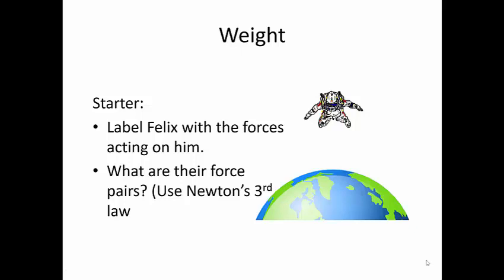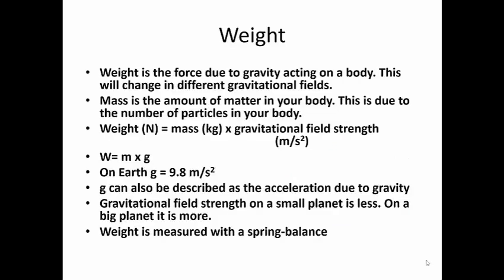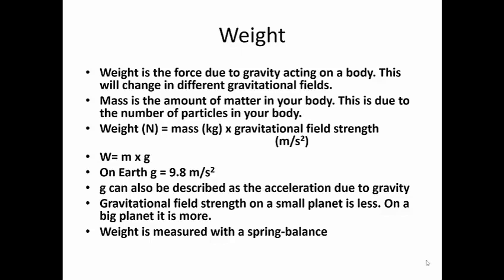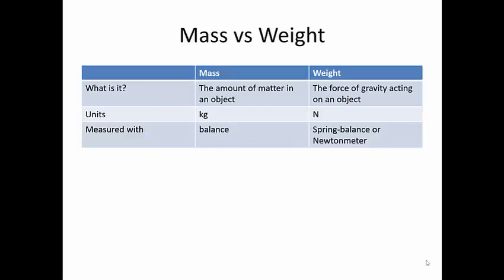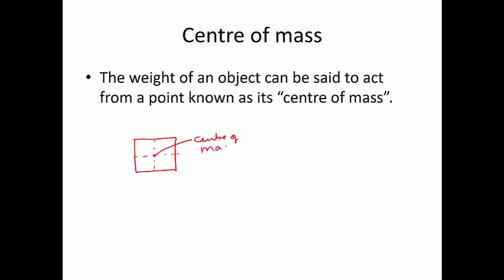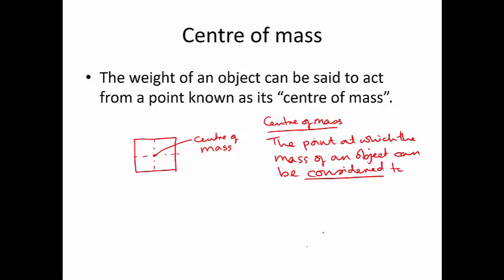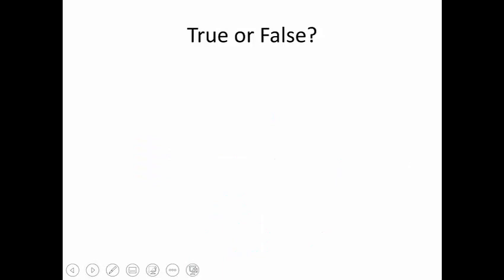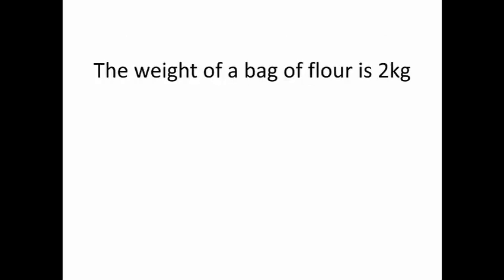Weight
AQA GCSE Physics - Forces